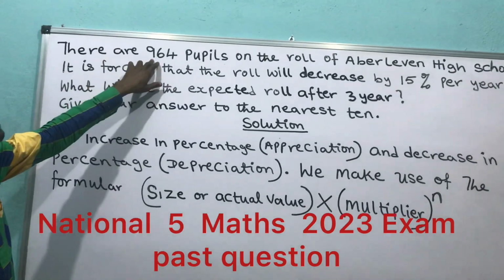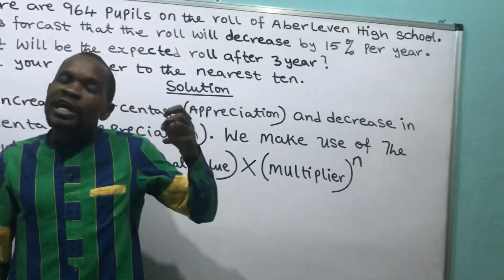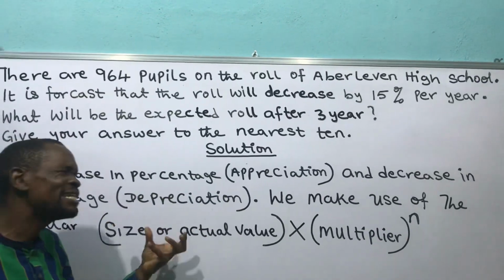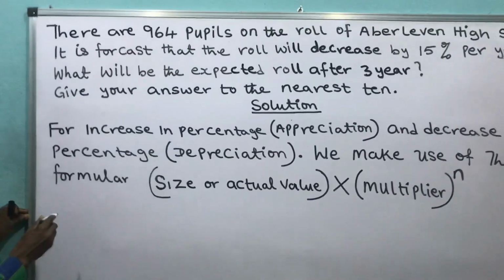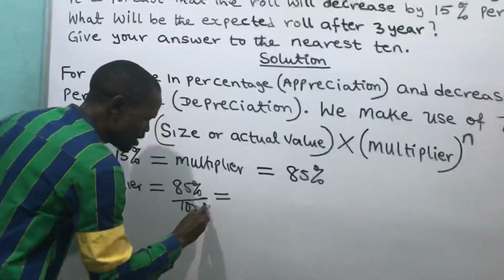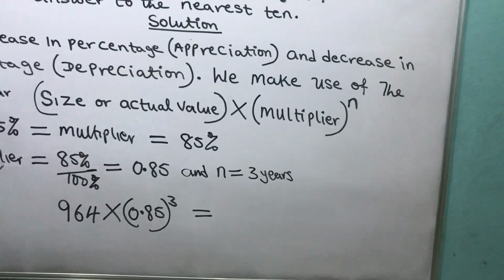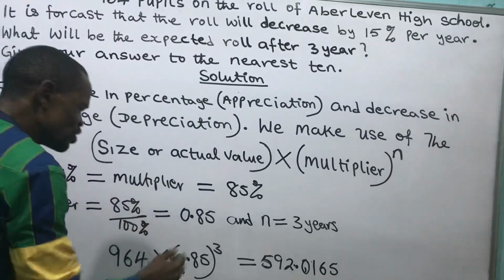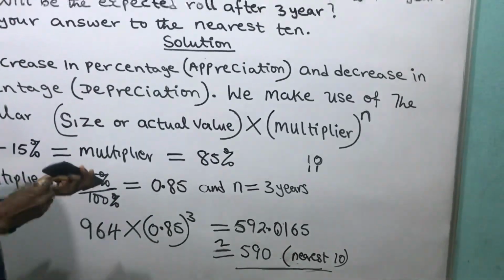Solution to National 5 Maths 2023 Past Question.